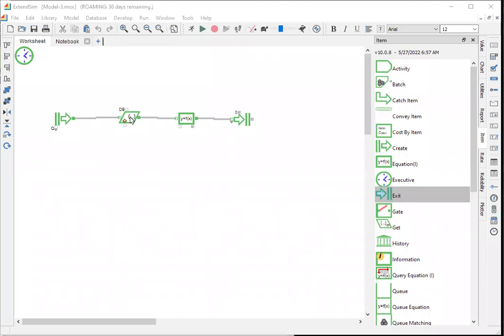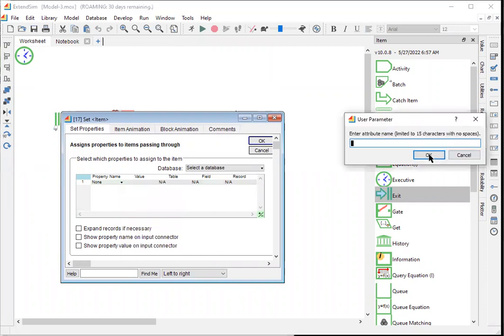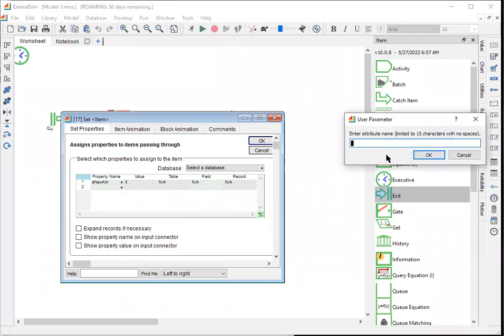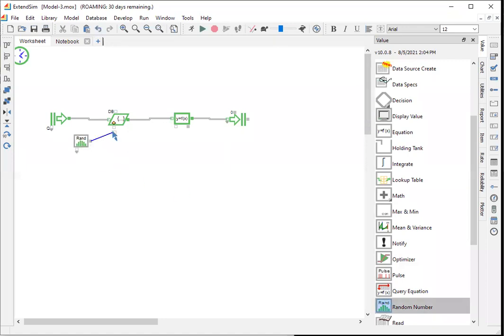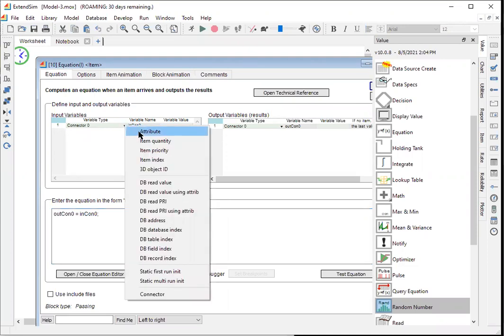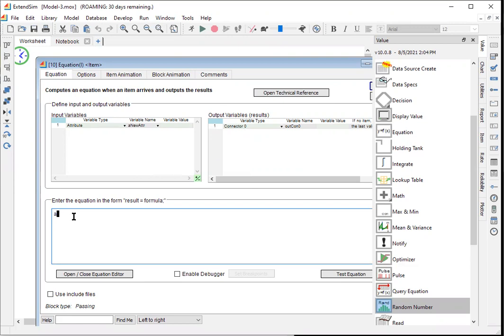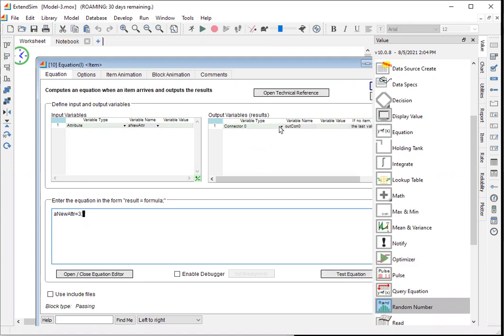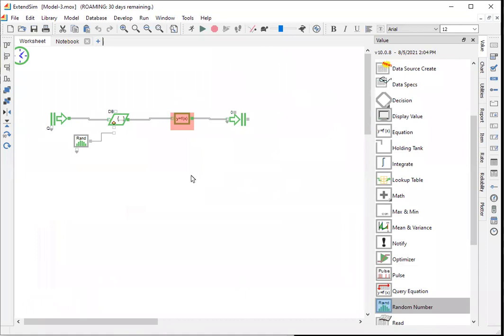How to add a new value attribute your model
Tutorial on how to add a new value attribute using set and equation blocks to your your ExtendSim model.